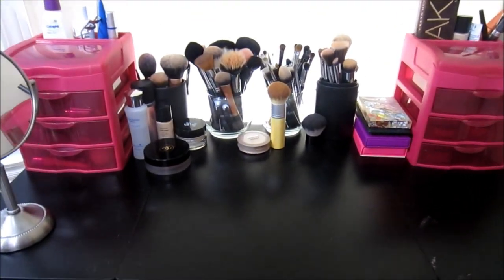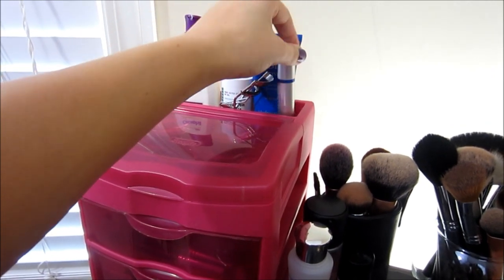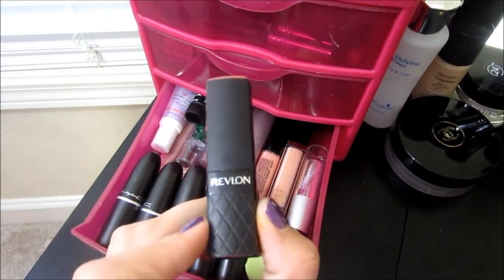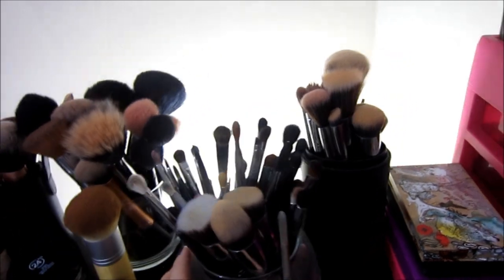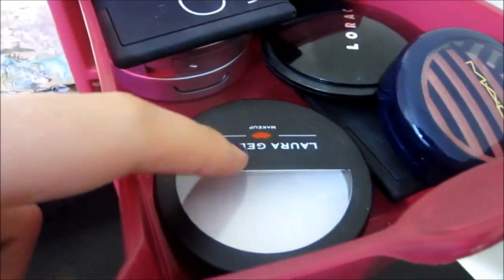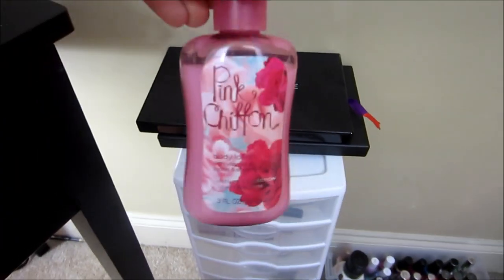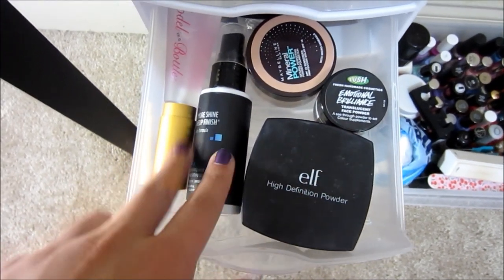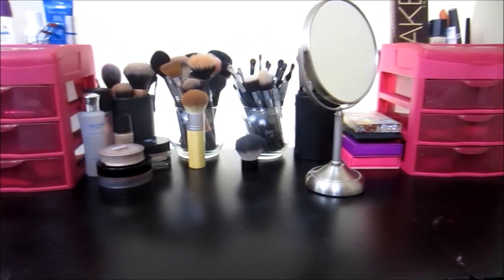My Makeup Collection ♡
Get Sigma brushes here! :)

Have you seen my last video?!? "Products I recommend for dry/damaged hair!"

Top: Tobi
Hair: Tutorial will be up Saturday!
My camera: Canon Elph 300 hs hd

Vanity is from Bed bath and beyond
Pink & White containers are from walmart

Hope y'all enjoy! Love you!!

Come chat!!!